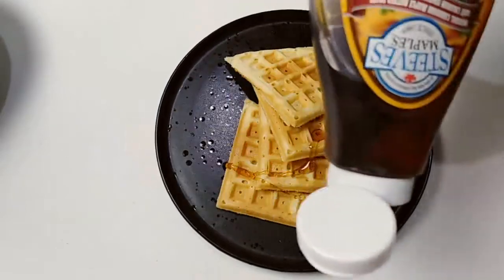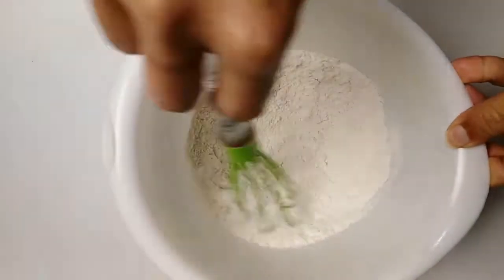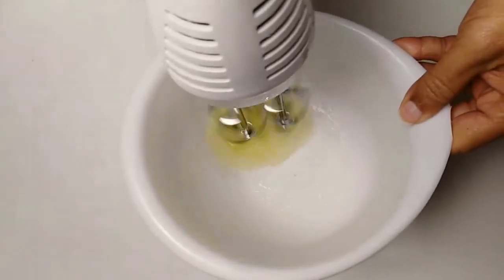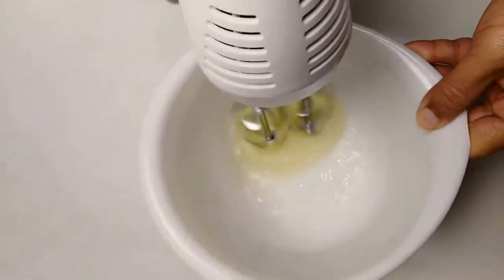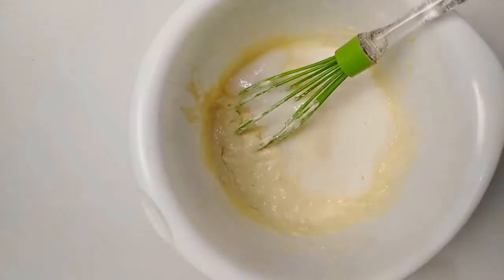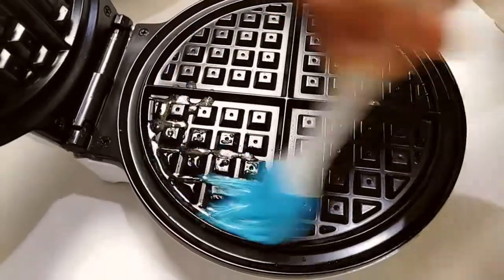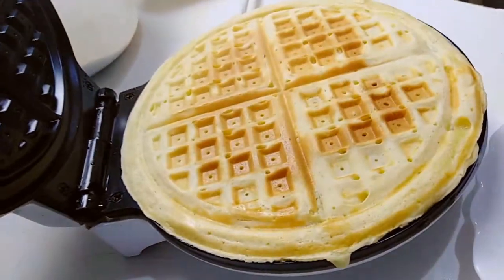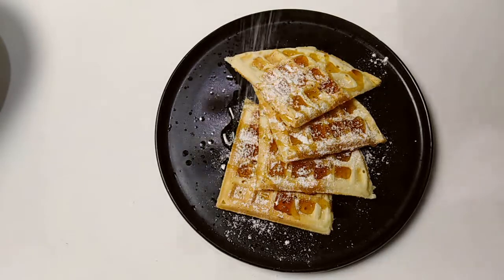Home made fluffy waffles-perfect breakfast recipe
Packing your child's lunch can be a challenge, but it doesn't have to be a chore. I know how exhausted you can be. That's why I try to bring some easy to make recipe to you for your little ones.

here is an easy to follow recipe of home made waffles, which you can serve with drizzle of honey or side of maple syrup. Also some slices of banana will compliment the dish.